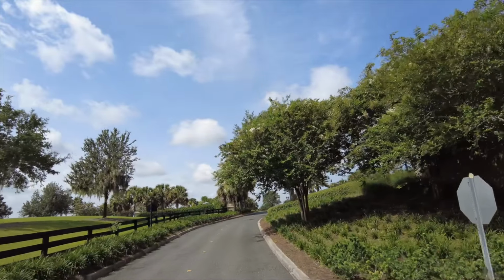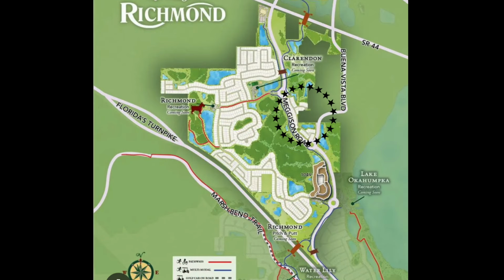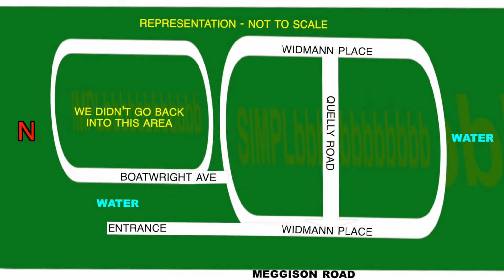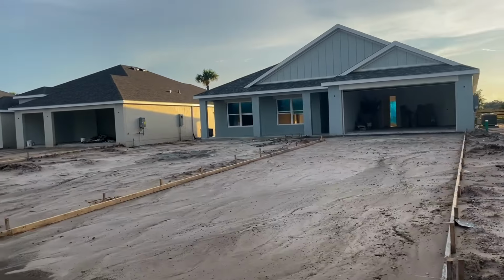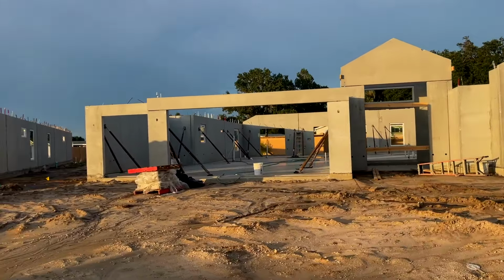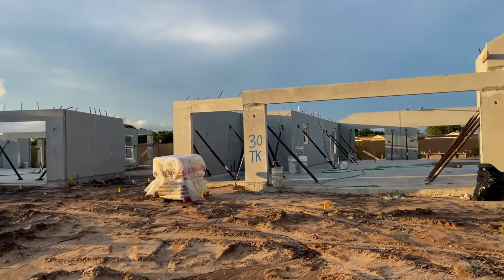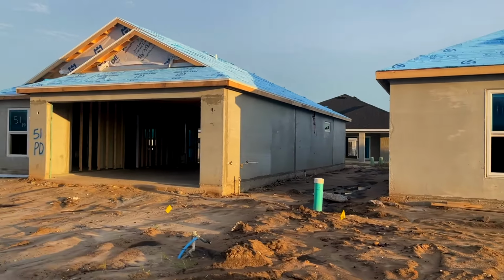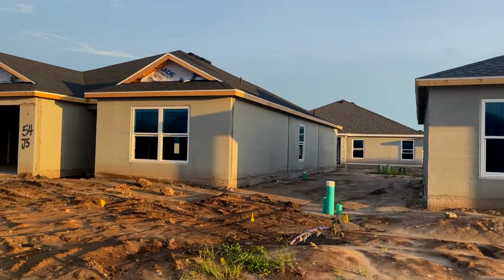Exclusive Look at New Homes in The Village of Richmond!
Get an exclusive look at the new homes available in the Village of Richmond! It's Friday night and we're taking a golf cart ride in The Villages, Florida.

In part 4 of our "House Hunting" series, we take a detour to check out the new spec homes in The Village of Richmond expansion area. Join us in this series as we take you along on our journey to find a home that's just right for us!

Our channel is about living an active retirement by ebiking, dancing, golfing and traveling.  We make videos about living in The Villages, Florida but also about the Best 55 Plus communities in Florida, as we search for the perfect place to retire!

DO YOU LIKE OUR MUSIC?

(Amazon - Fucare Gemini Ebike)
(Amazon - WSDCAM Bike Alarm)
(Amazon - Via Velo Bike Lock)
(Amazon- Sena Helmet)
(Amazon - Motion Sensor Alarm)
(Amazon - Lumen Bike Light)

0:00 Intro
0:38 The Village of Richmond
2:06 map
5:00 The Villages
8:30 golf cart ride
10:11 Brownwood

QUESTIONS? Have a question about our content? Drop it into the comments!

About: David and Kristy ride through The Village of Richmond spec homes in The Villages, Florida.